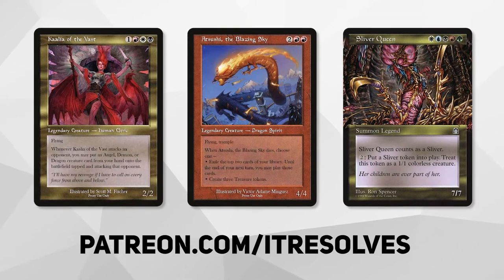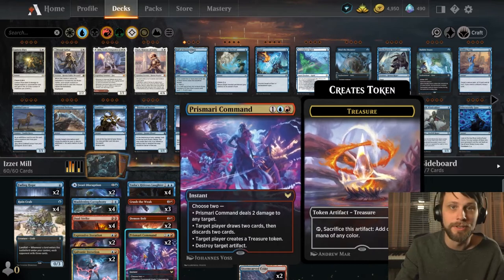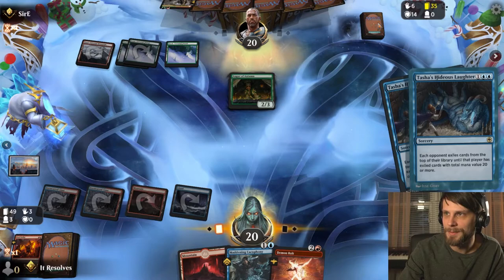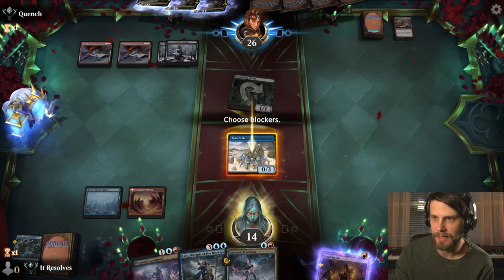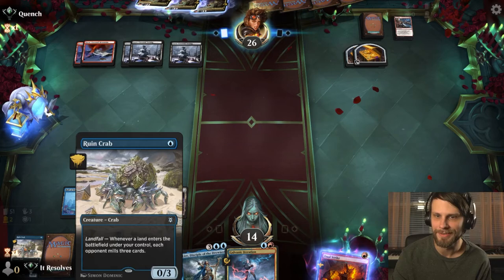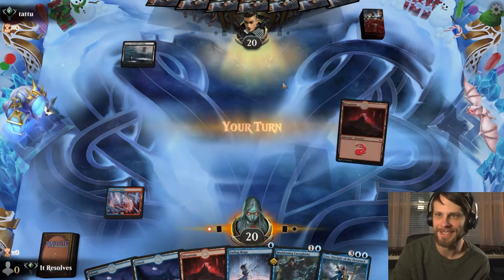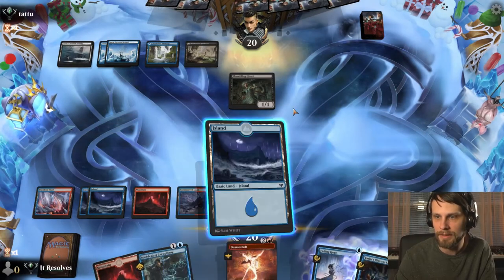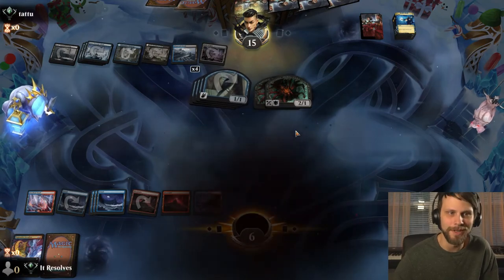MTG Arena | Innistrad: Crimson Vow Standard | Izzet Mill Control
Today we jump into MTG Arena and Innistrad: Crimson Vow Standard with our very own Izzet Mill Control deck! This is a draft version of a deck that controls the game until we can copy some powerful mills spells to finish off the game! Let's see if we can make this silly pile of cards work!

Deck
4 Maddening Cacophony (ZNR) 67
6 Mountain (VOW) 401
4 Ruin Crab (ZNR) 75
4 Dual Strike (KHM) 132
6 Island (VOW) 399
2 Galvanic Iteration (MID) 224
3 Lier, Disciple of the Drowned (MID) 59
4 Tasha's Hideous Laughter (AFR) 78
2 Demon Bolt (KHM) 129
3 Crush the Weak (KHM) 128
2 Burn Down the House (MID) 131
2 Jwari Disruption (ZNR) 64
2 Fading Hope (MID) 51
2 Prismari Command (STX) 214
2 Expressive Iteration (STX) 186
1 Hall of Storm Giants (AFR) 257
2 Stormcarved Coast (VOW) 265
4 Riverglide Pathway (ZNR) 264
1 Den of the Bugbear (AFR) 254
2 Field of Ruin (THB) 242
2 Frostboil Snarl (STX) 265

0:00 Introduction
0:27 Deck Tech
5:30 Game 1
10:51 Game 2
20:02 Game 3
29:06 Wrap-Up